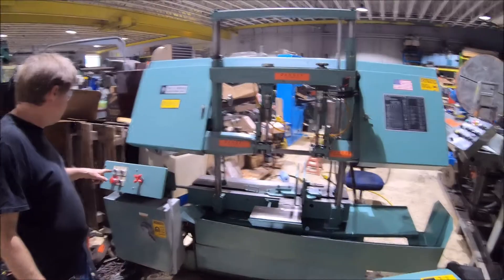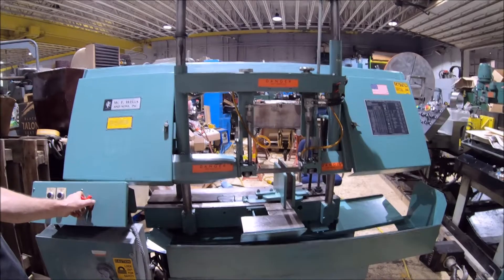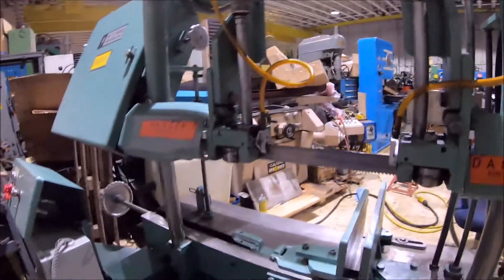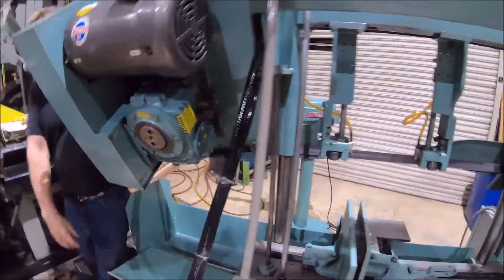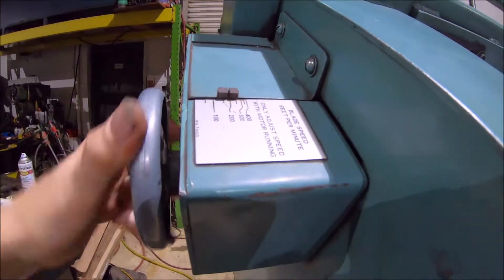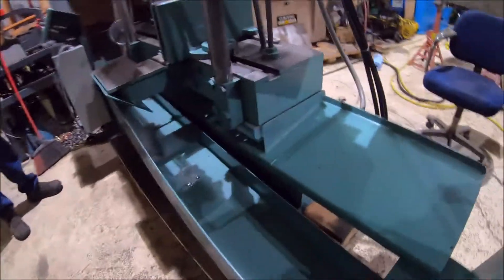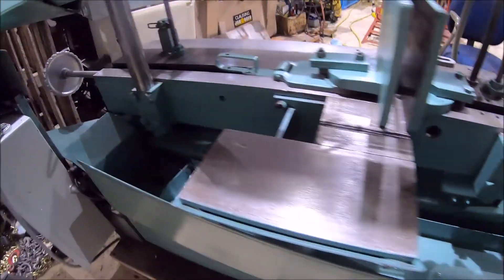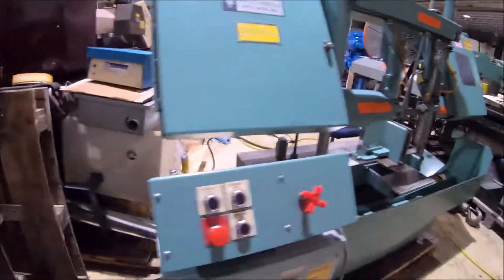Wells F-16-1 17" x 17" Hydraulic Band Saw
W.F. Wells F-16-1 17" x 17" Hydraulic Band Saw
Model: F-16-1
S#: F9178
Capacity: 17" x 17"
Blade: 1.25" x .042" x 15' 1"
Blade speed: from 100 to 400 fpm
Roller bearing blade guides
Built in coolant
Blade motor: 5hp 208-230/460v 3ph
Hydraulic unit in base